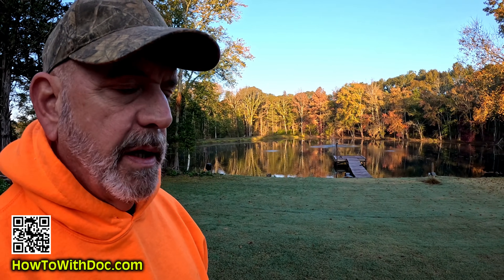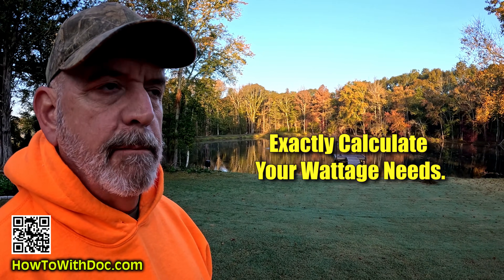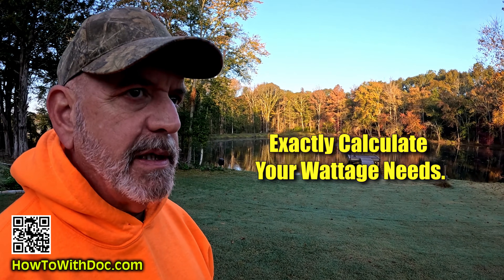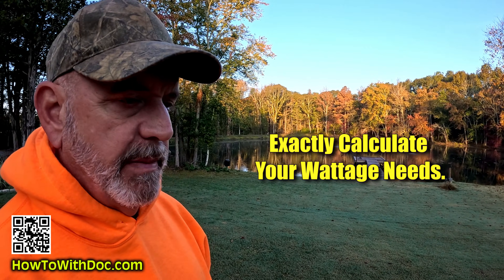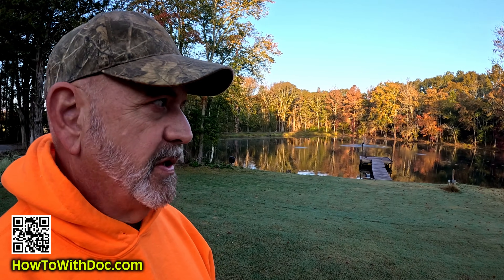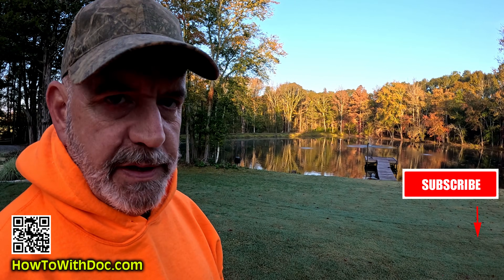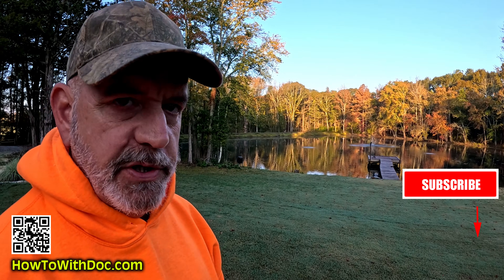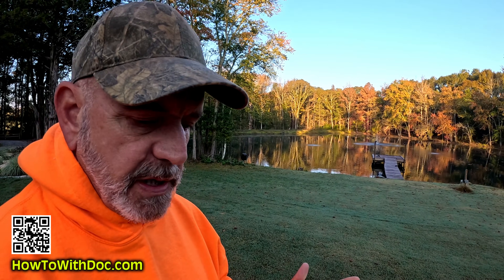Calculate Watts for Generator - Be Exact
Testing Kit
Doc explains how to calculate the needed watts for a generator. If you can get precise with your wattage needed, you can keep your generator smaller which is a major advantage in long term power outages.  The wattage meter shown not only measures watts, but also volts and many other features.
Calculate watts for generator quickly and easily without guessing.